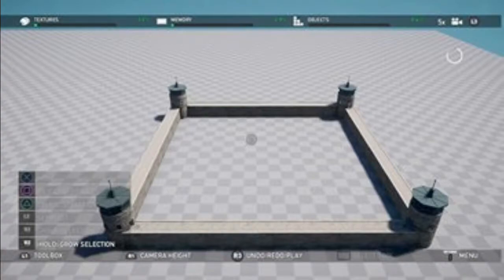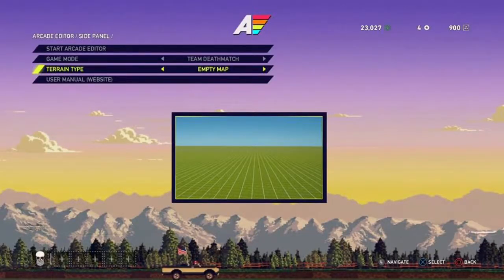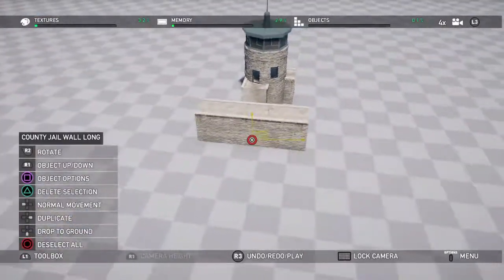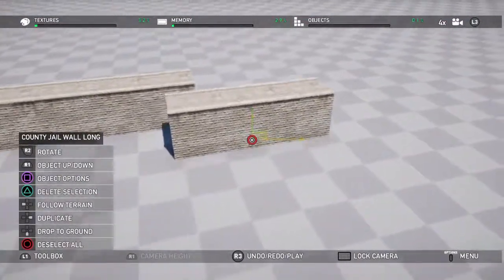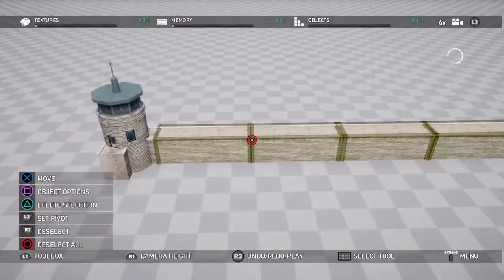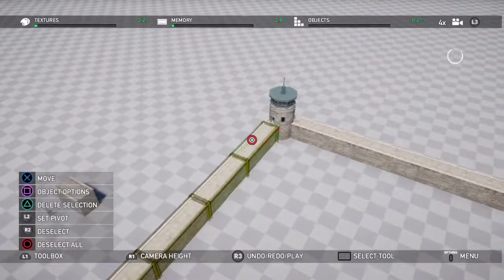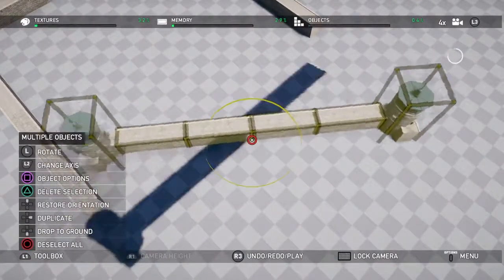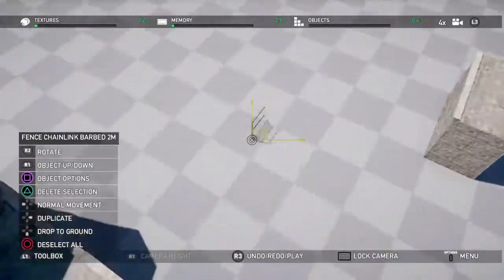FarCry 5. Editor Guide. Ep1 Replication & Rotation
The first episode in a guide at explaining the basics of the Arcade Editor. This one focuses on Replicating and Rotating items.